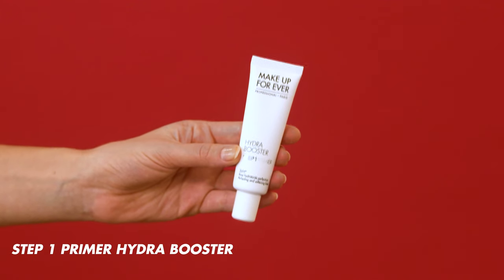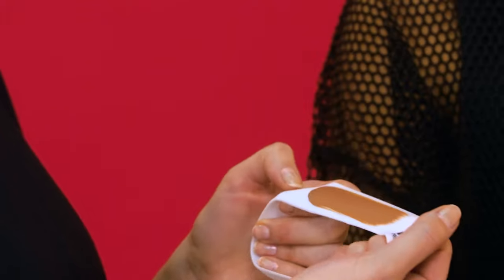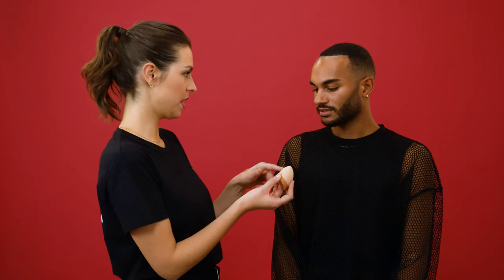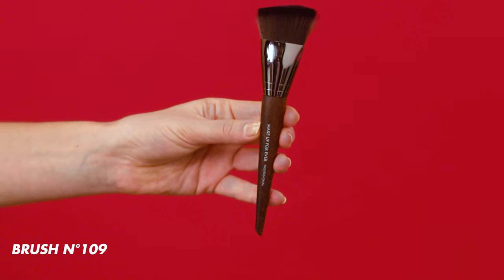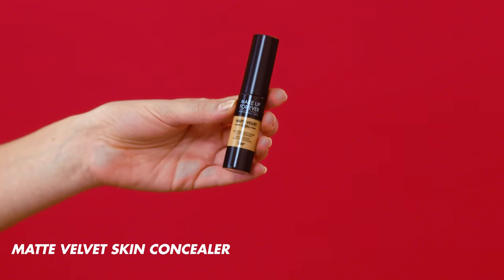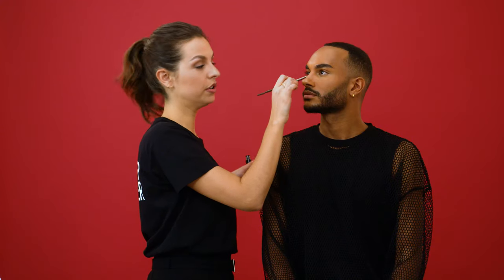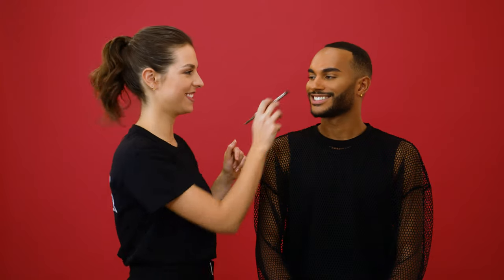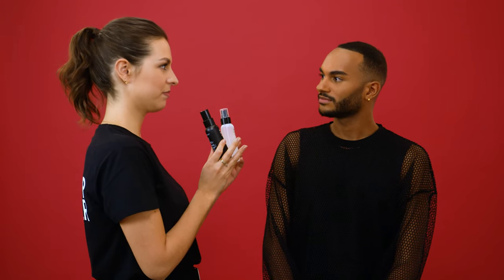How to: Perfect complexion with HD SKIN | MAKE UP FOR EVER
Learn how to realize the perfect complexion with the HDSKIN foundation on oily skin thanks to our makeup artist & teacher at the MAKE UP FOREVER ACADEMY : Manuela.
Discover, step by step, the demonstration of an all-proof coverage. hdskin will suit all skin types for flawless and sweatproof result.

Product:
 - PRIMER: HYDRA BOOST
 - FOUNDATION: HD SKIN
 - SPONGE: HD SKIN - BI-MATERIAL
 - BRUSH - n°109
 - CONCEALER: MATTE VELVET SKIN
 - BRUSH: n°216
 - POWDER: ULTRA HD SETTING POWDER
 - MIST & FIST / LIGHT VELVET AIR MIST